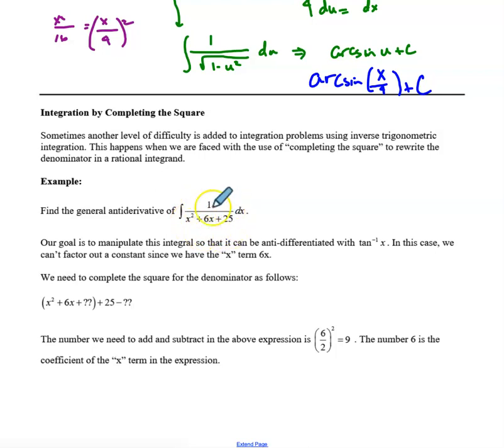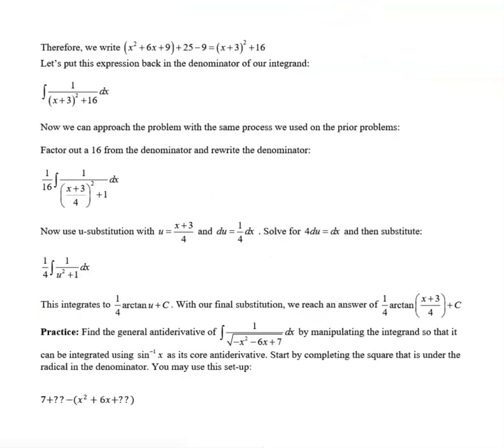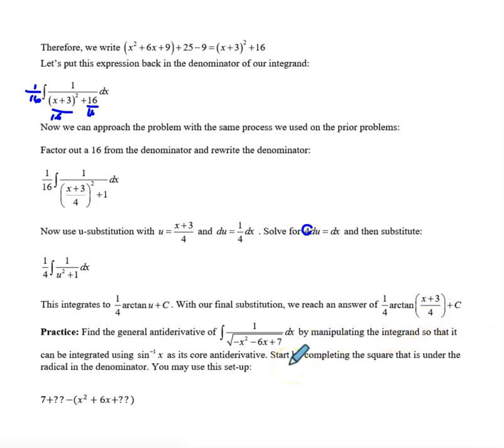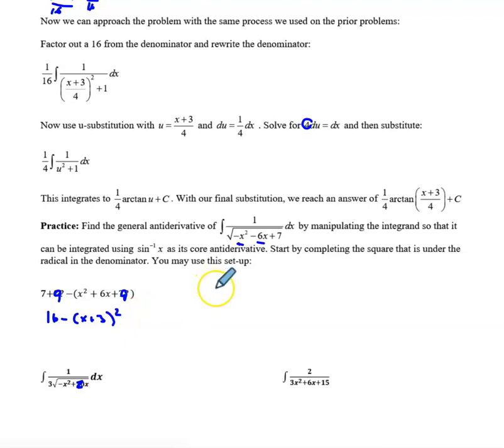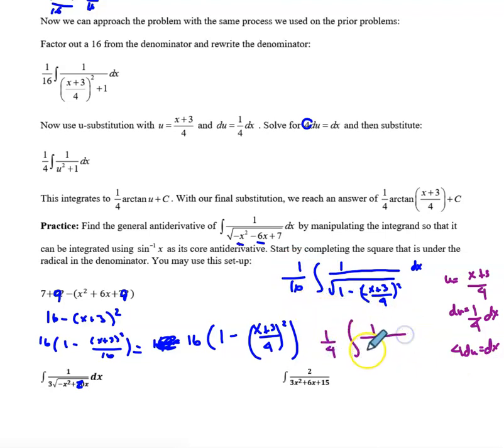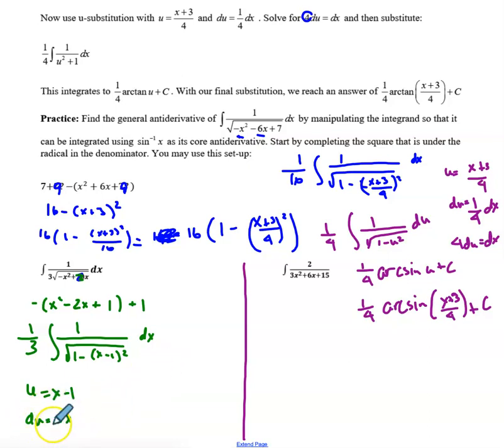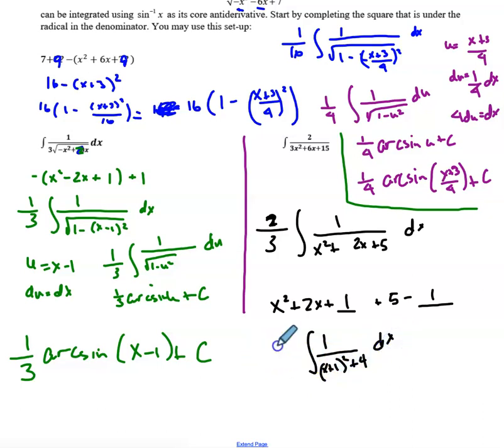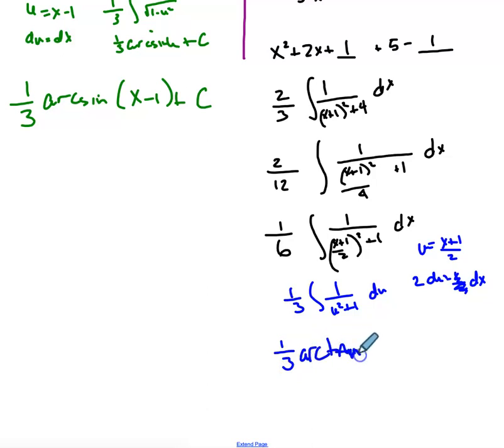Unit 6 Day 2 Video 2 Integration by Completing the Square